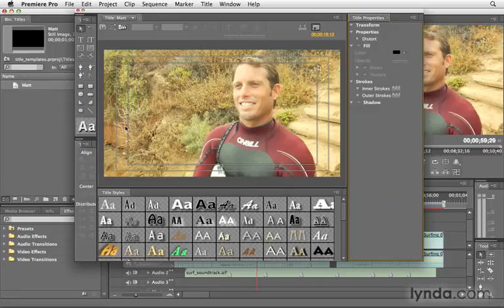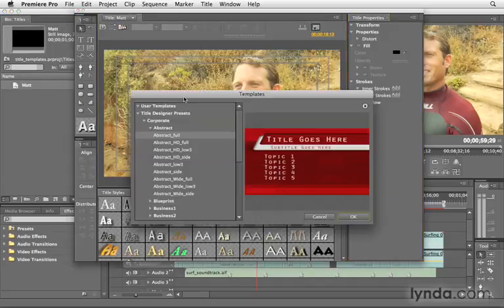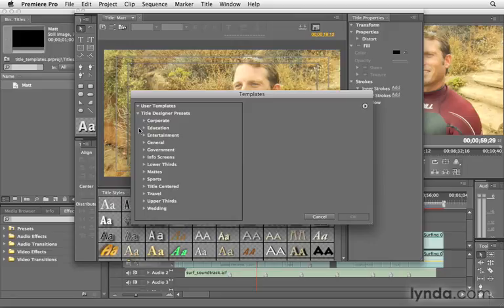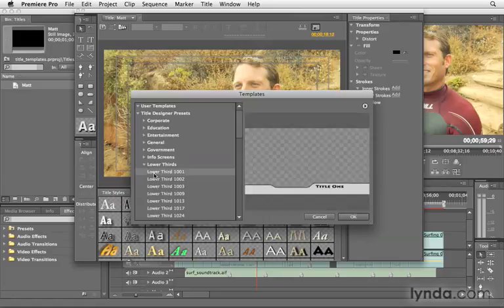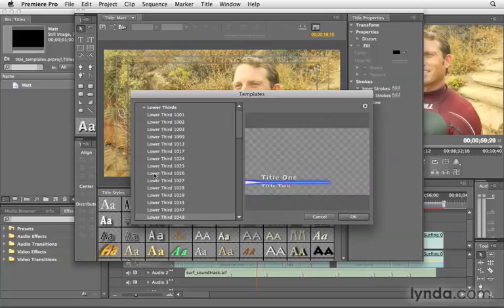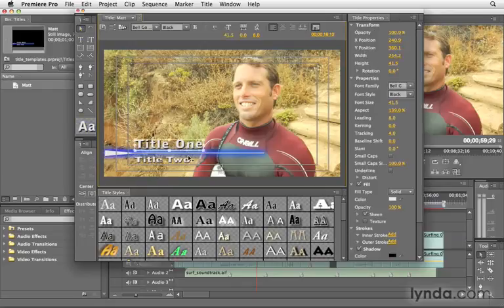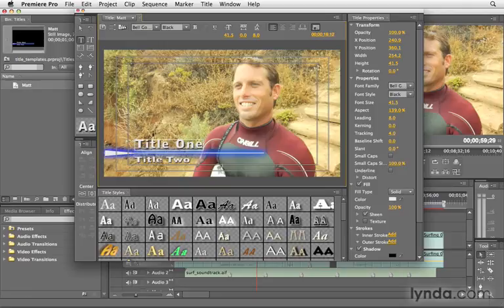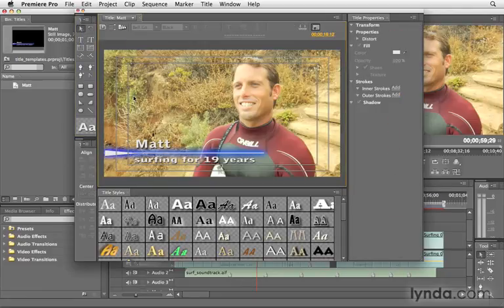0902 Creating titles from templates